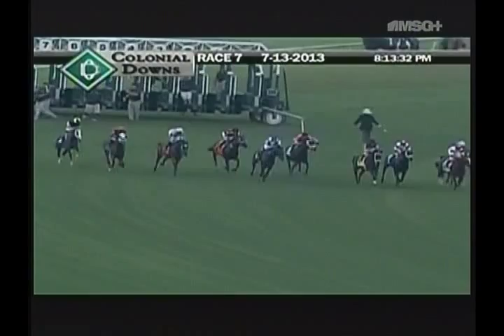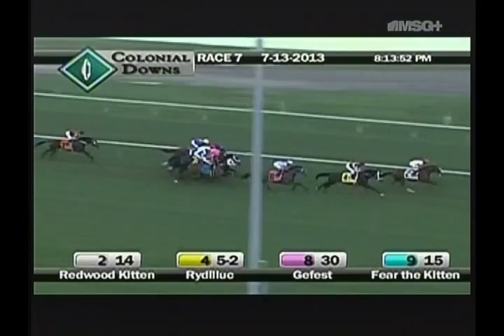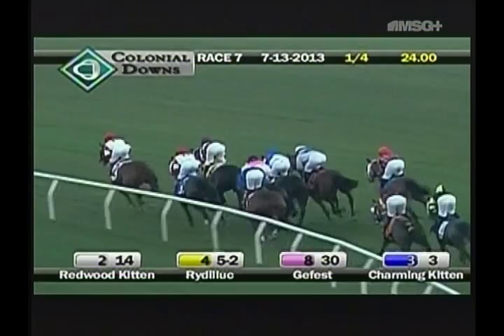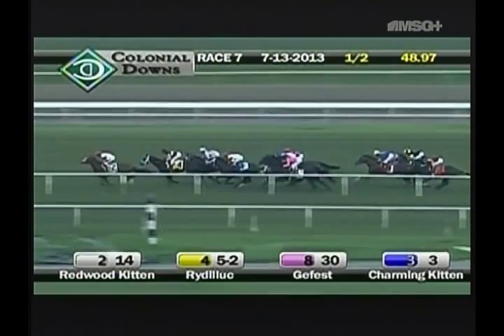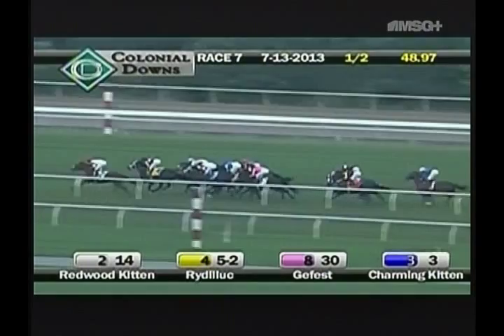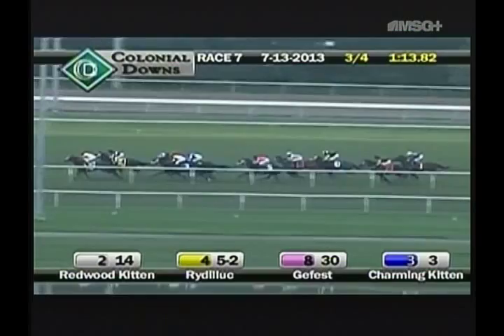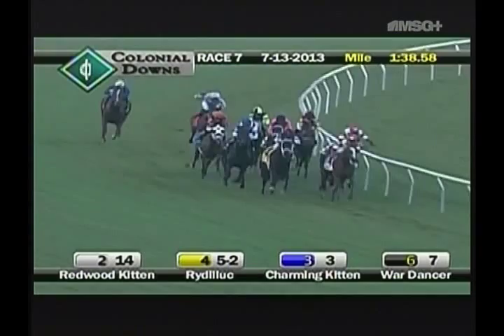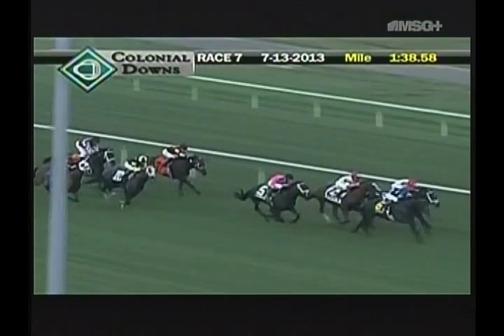2013 Virginia Derby - War Dancer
War Dancer got the bob in a three-way photo finish July 13 at Colonial Downs, overpowering hard-running Charming Kitten and staving off the late-flying Jack Milton to preserve victory by a head in the $500,000 Virginia Derby (gr. IIT).

The sophomore son of War Front   completed 1 1/4 miles on a good outer turf in 2:03.57 under jockey Alan Garcia at odds of 7-1, bringing home the victory for trainer Ken McPeek and Magdalena Racing.

Three wide between horses most of the opening mile, War Dancer steadily improved his position from sixth at the quarter pole to fifth at the half behind opening fractions set by Redwood Kitten. That one sailed off to a 1 1/2-length lead while posting splits of :24, :48.97, and 1:13.82 with 5-2 favorite Rydilluc in pursuit.